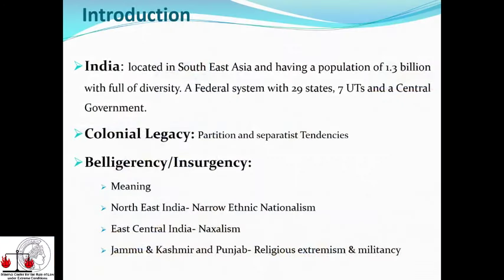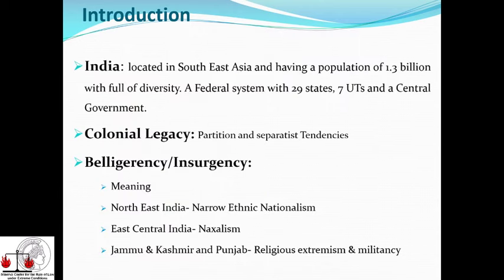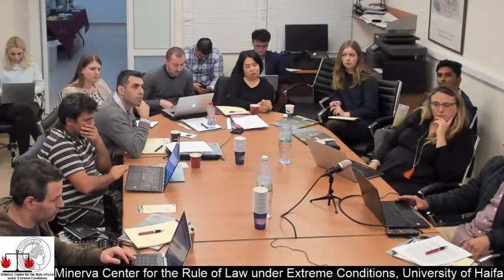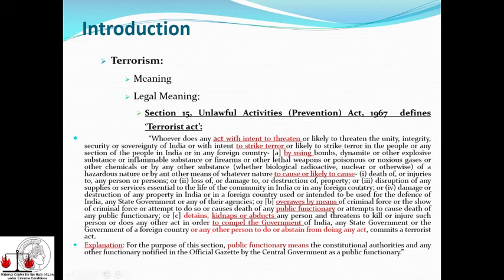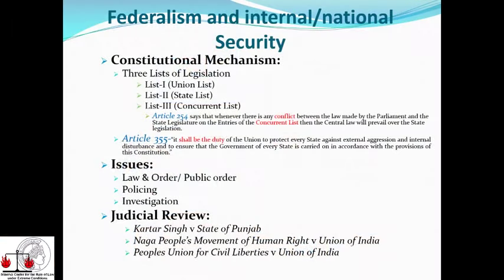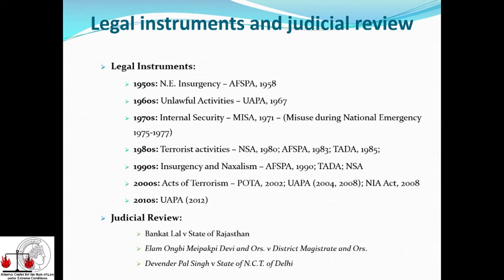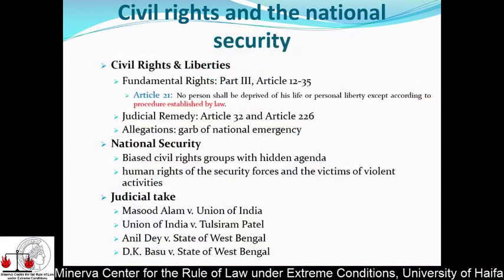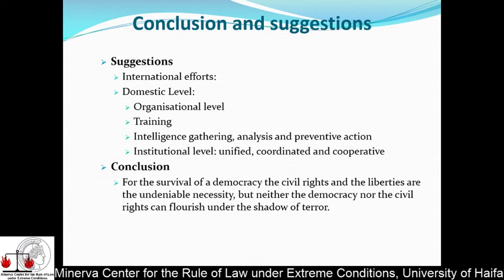Rajesh Kumar: India's Constitutional Structure on Dealing with Terrorism & Belligerency